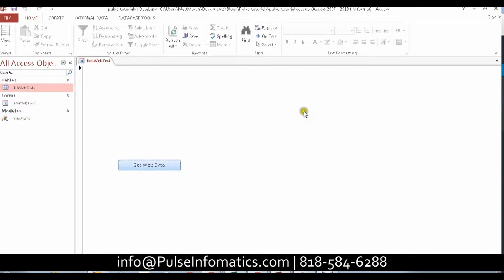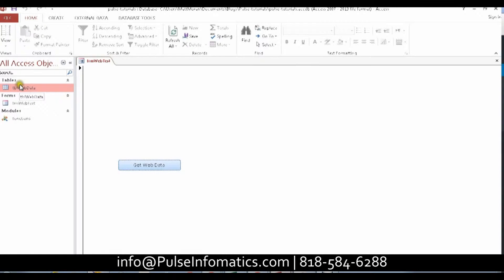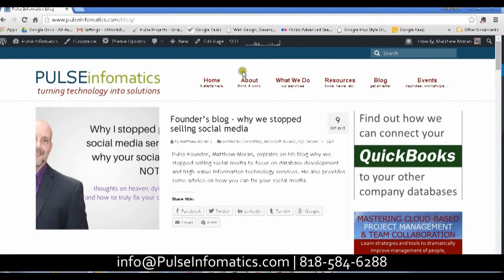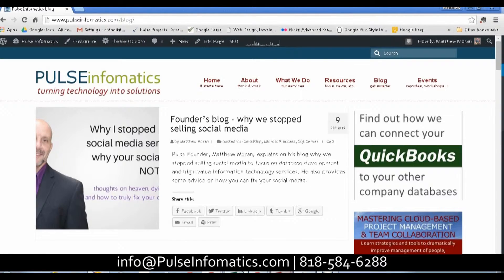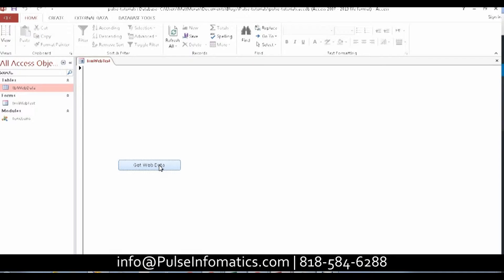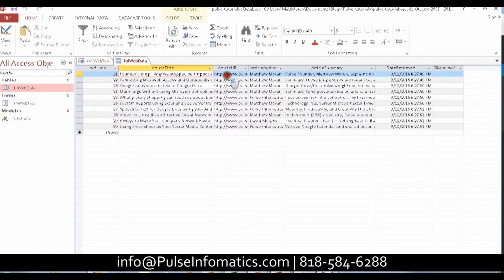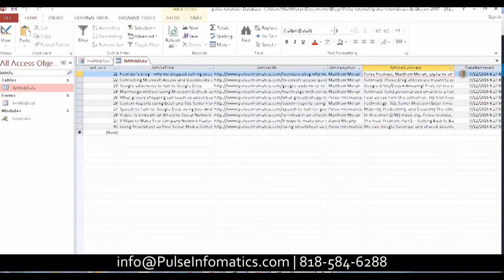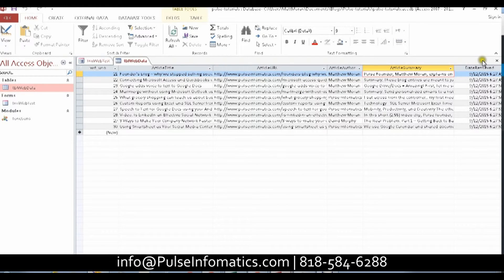Extracting website data using VBA, storing in database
An example of navigating the document object model and extracting data for storage in a database.